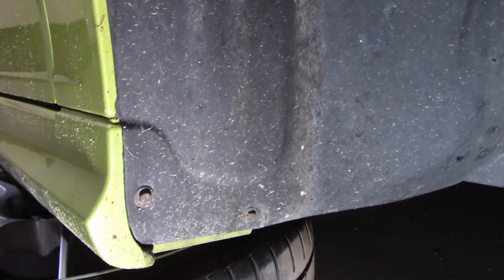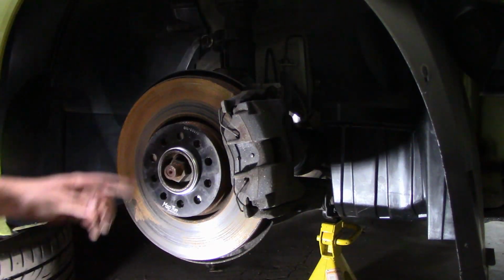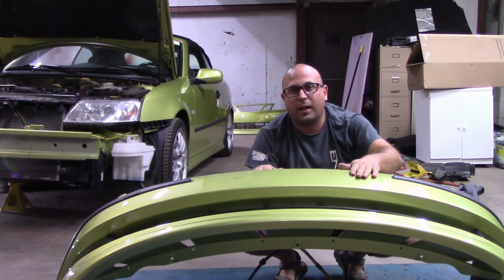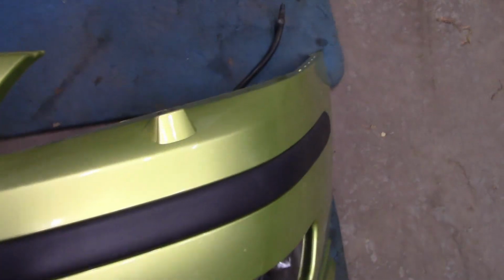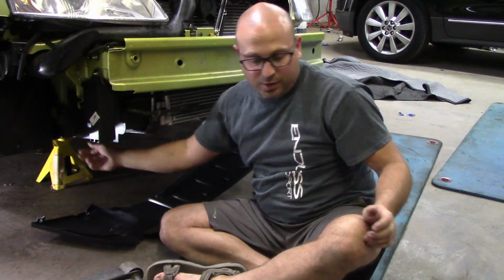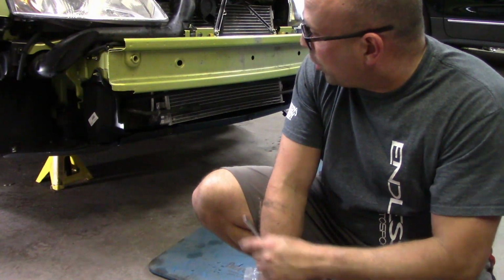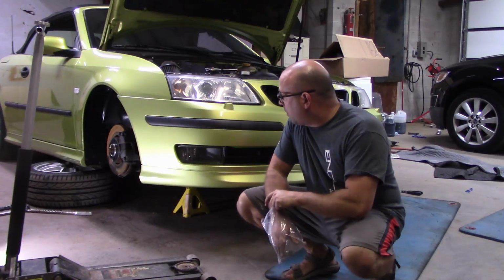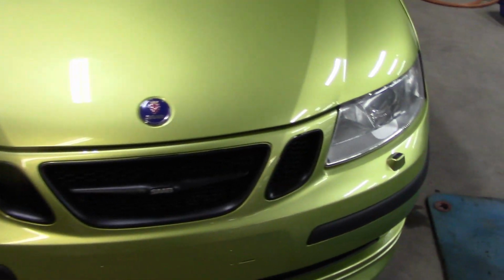Finally Finishing the Body Work on My Wife's Totaled Saab 9-3 Show Car!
Welcome to the Channel! In today's episode I finish buttoning up my wife's 2005 Saab 9-3 Aero Convertible that hit a raccoon. I'll be reinstalling all of the plastics, lining everything up and making sure that it looks like new.

Thank you for viewing my video! There will be more to come.

This video is to be a guide to help people see how to work on their Saab. If you want to see the exact factory directions please look at the Saab Workshop Information System referenced above (WIS). That will give you the exact factory Saab tech guide to working on your Saab. This method incorporates tricks learned from years of working on Saabs. If you have any questions please let me know. This channel is not liable for any injury or death that may occur from someone working on their car. Thank you!